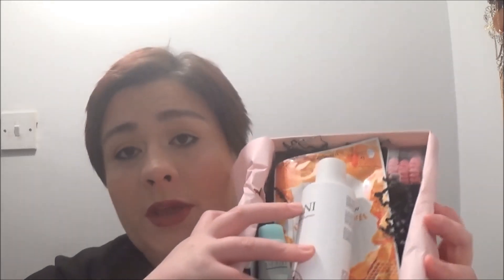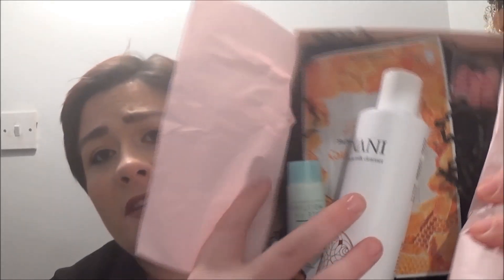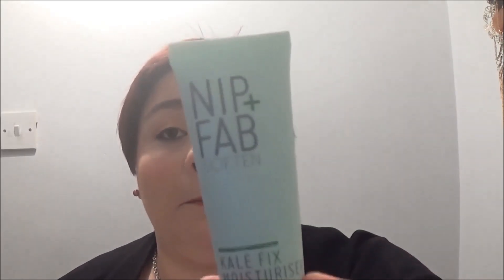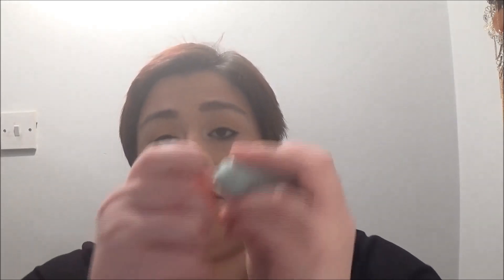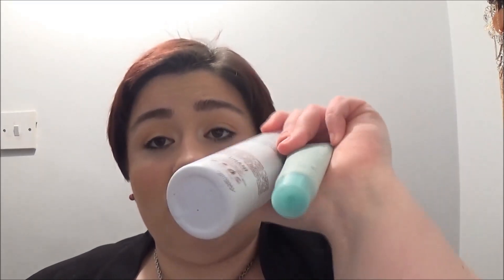Glossybox Unboxing Jan' 17 | EILEENMCCMAKEUP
My name is Eileen, I am twenty five years old and love everything makeup and beauty related! I'm from Ireland and am so proud to be Irish! I wanted to start uploading videos as a creative outlet and also to teach other makeup lovers some tips and tricks that I have learned along the way!